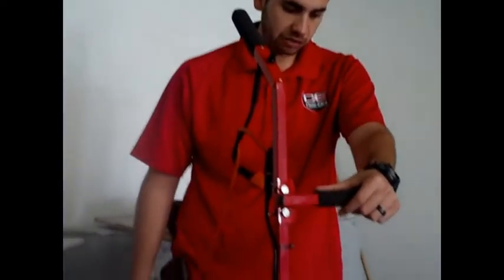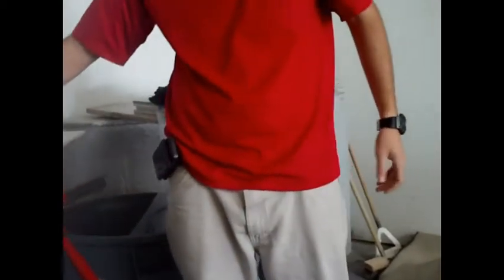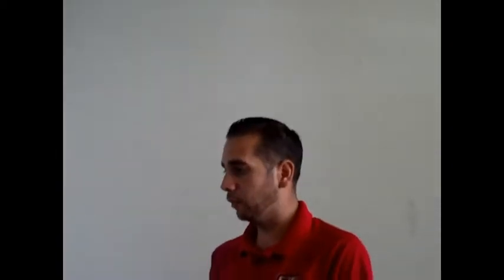F Navarro 2